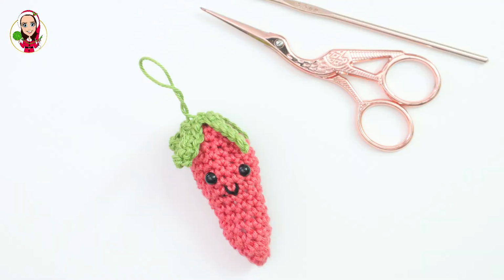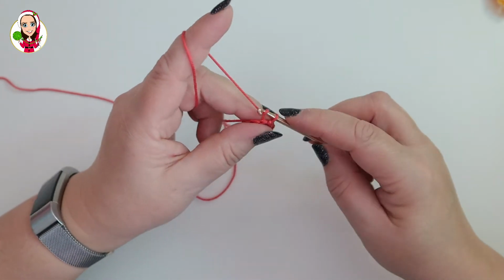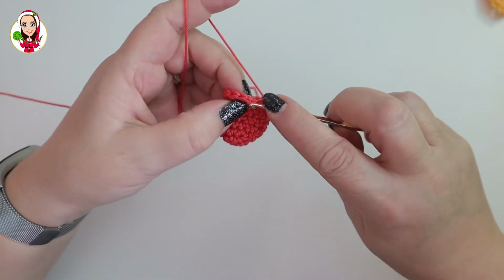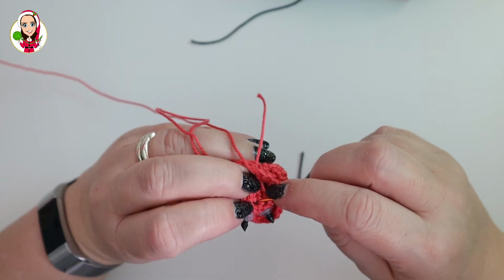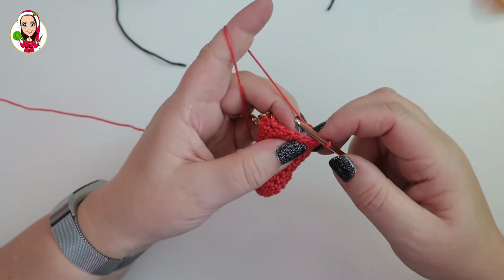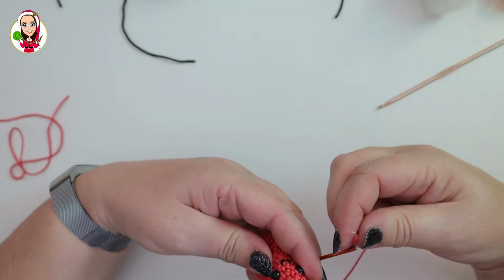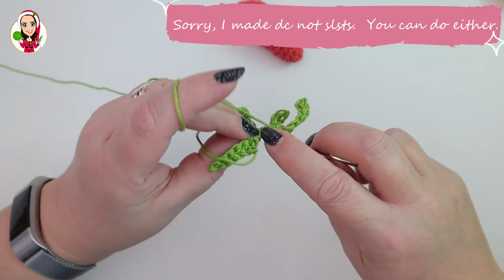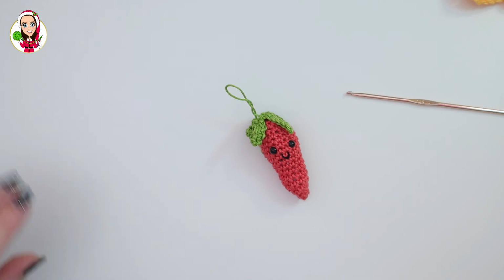Crocheted Carrot Tree Decoration - Rightt Handed Tutorial - How to crochet - UK Crochet Terms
Crocheted Carrot Tree Decoration - Right Handed Tutorial - How to crochet - UK Crochet Terms

Hello and welcome to Conquer Crochet.  My name is Karen Stangroom and in this right handed tutorial I'm going to show you how to crochet a carrot tree decoration as part of my Christmas dinner Christmas tree!

If you would like to watch the left handed version of this tutorial, please

During the video I mention something which I said I would link below so here they are:-

Kawaii Crochet book (for the Brussel sprouts)

Toy stuffing

Toy eyes - I buy these in sets of different sizes so if you are looking to make more amigurumi this might work out cheaper in the long term.

UK crochet Terms used throughout

Do you only use the US crochet terminology? No problem! You can download my free Conquer Crochet project folder which, amongst other things, has a conversion chart for US to UK terminology.  Click the link below to find out more

Want to take you crochet to the next level?  Check out my Stitchionary for left handed tutorials on a wide range of crochet stitches.

If you you've enjoyed this video, please give it a thumbs up so that YouTube will be able to suggested it to other crocheters.  Thank you so much for your support.

Happy hooking
Love
Karen x